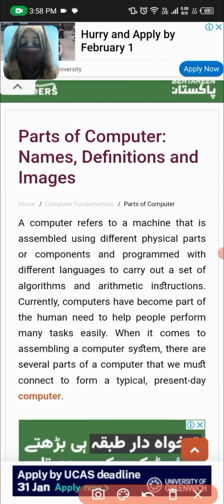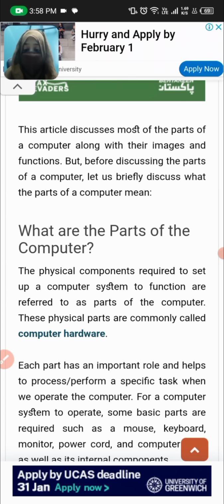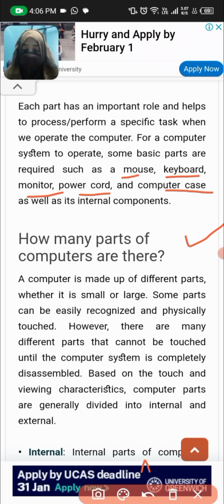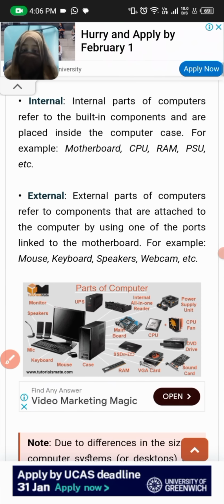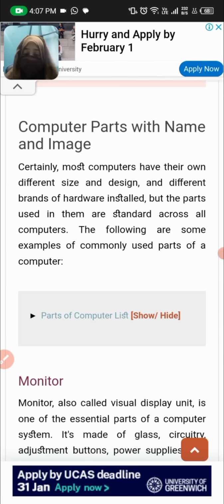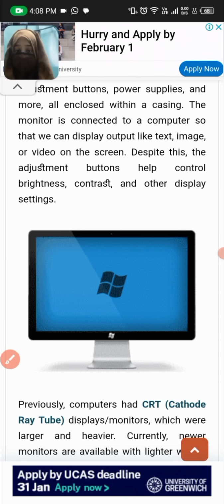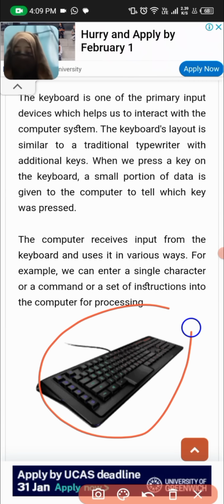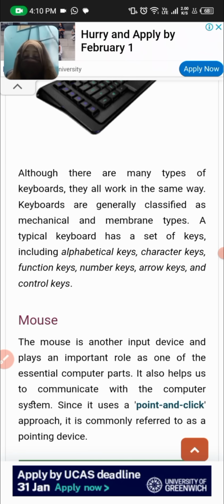brief description of parts of computer,their names and complete definitions 🖥️💻